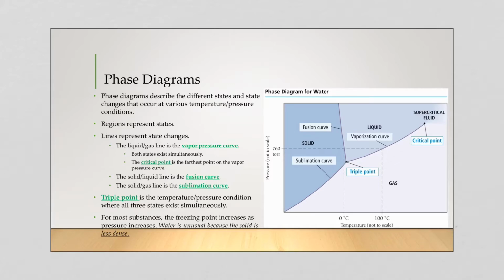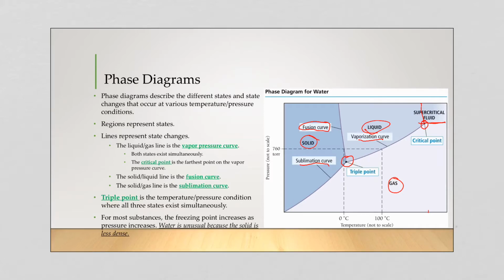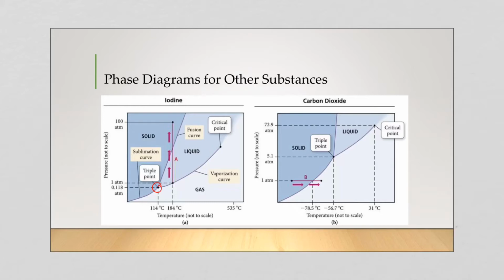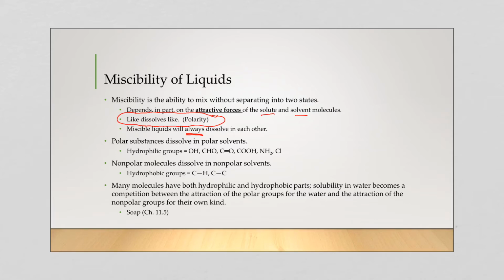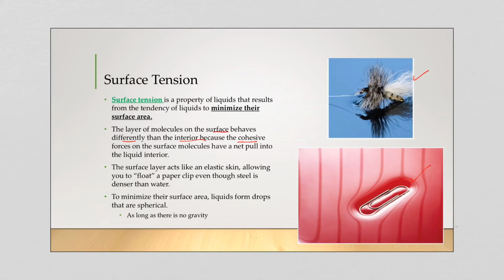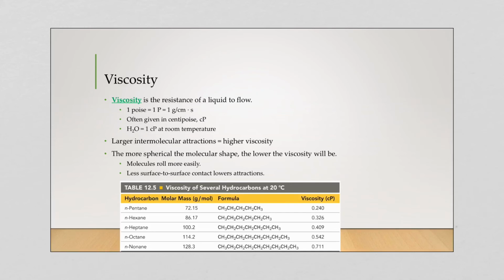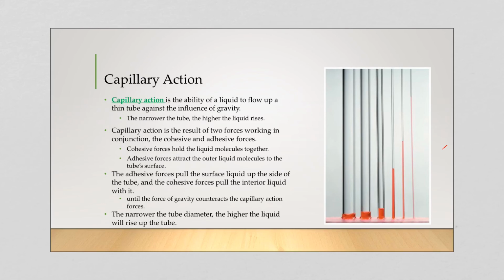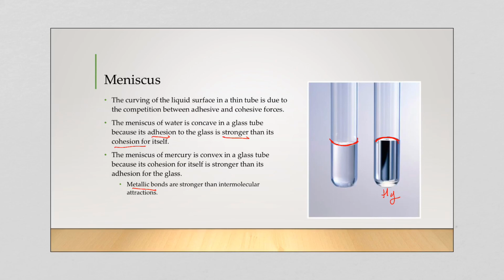Gen. Chem. 1 - Ch. 12 - Phase diagrams and other liquid prop.